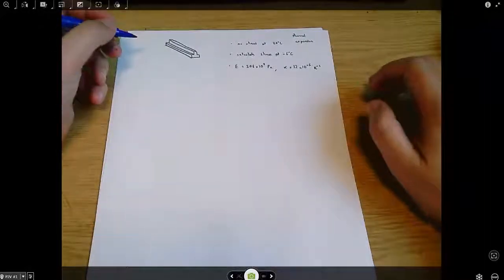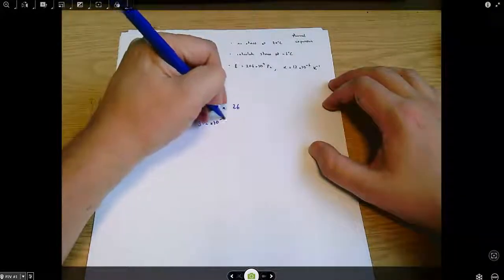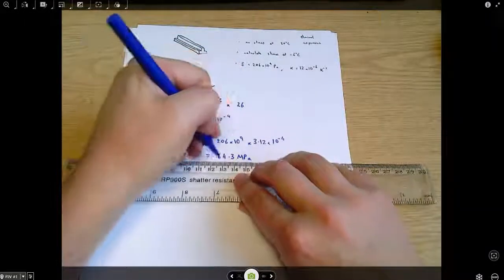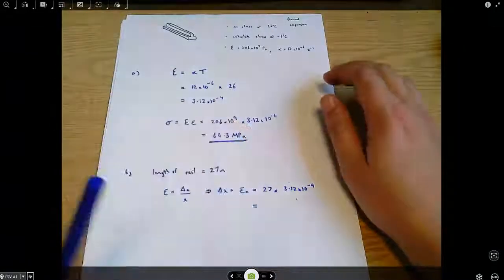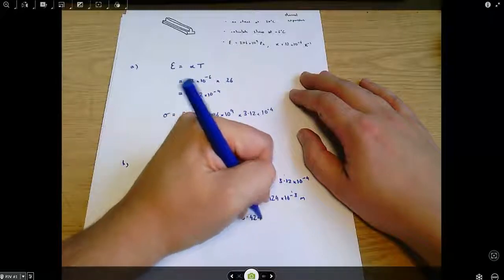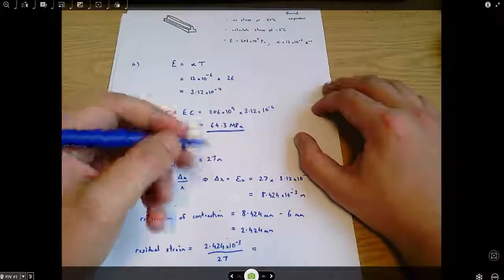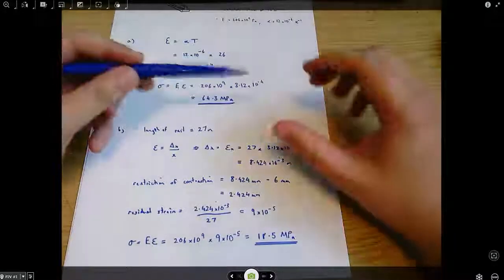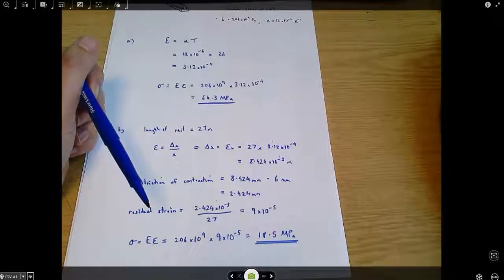Thermal Expansion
This question is about thermal expansion in a section of rail. At first we calculate the stresses which develop if the rail is fixed in place and the temperature changes. Then, we go on to consider how that stress is reduced if expansion joints are included so that the rail has some room to expand and contract.